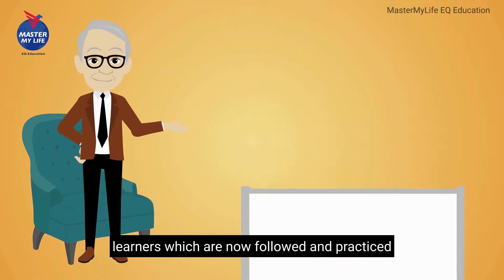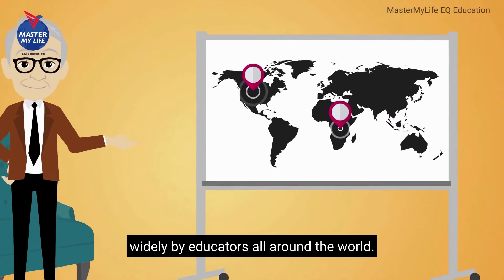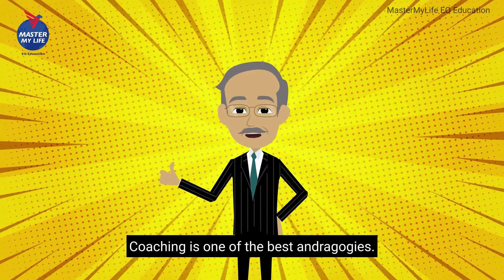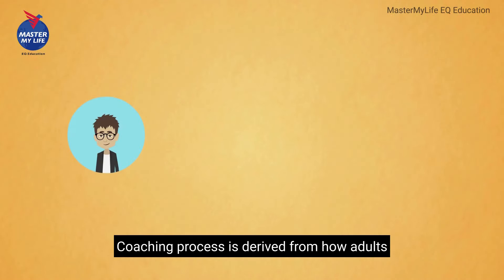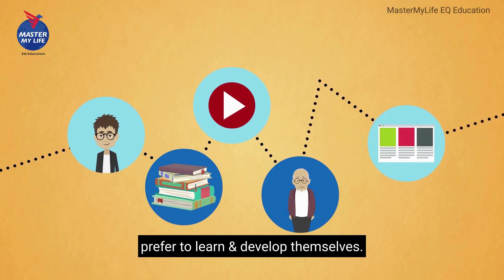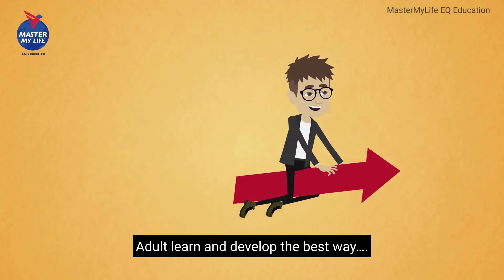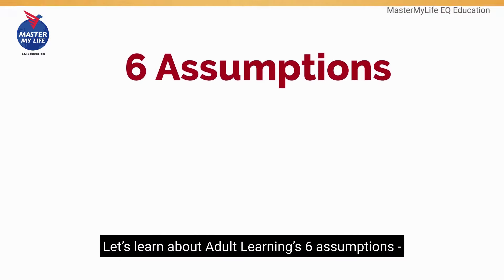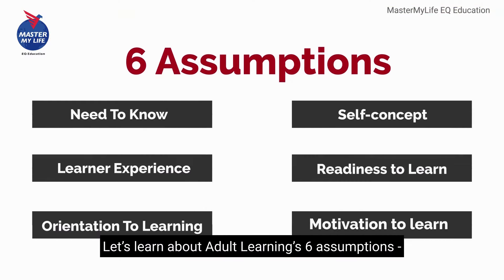Adult Learning Principles | Andragogy Learning Theory | MML | Hemant Lawanghare (HL)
This video from MML explains the 6 core principles of how adults prefer to learn. It illustrates why "the coaching way" is one of the best andragogy for the learning and development of adults.

The chapters in the video:

0:00 - Introduction to Andragogy
0:48 - The Need to Know
1:17 - Self Concept
1:46 - Learner Experience
2:08 - Readiness to Learn
2:28 - Orientation to Learning
3:18 -  Motivation to Learn

Our Office:

➮ Mumbai University, Kalina, Mumbai, Maharashtra (400098)